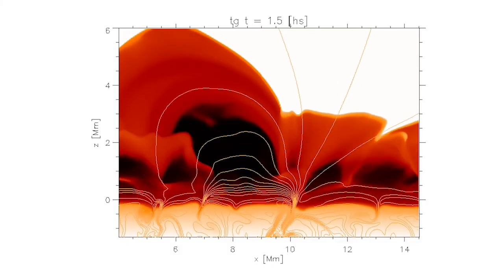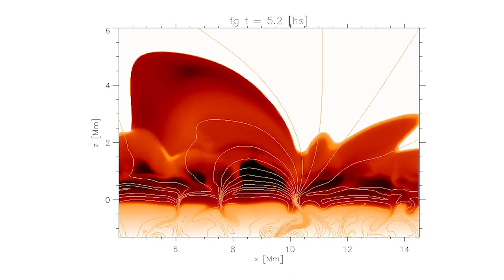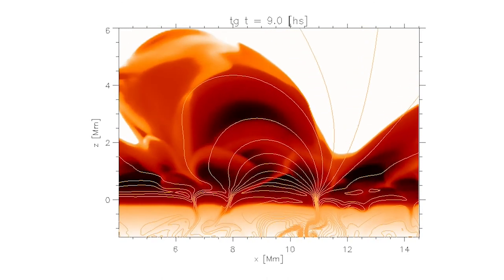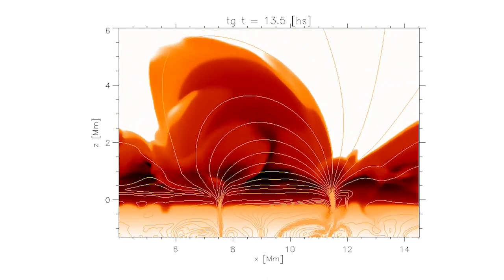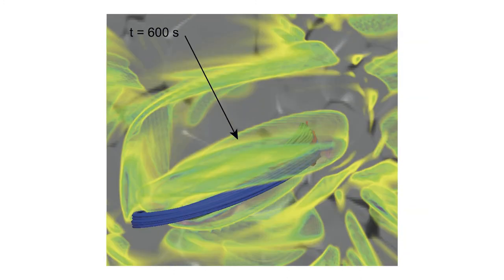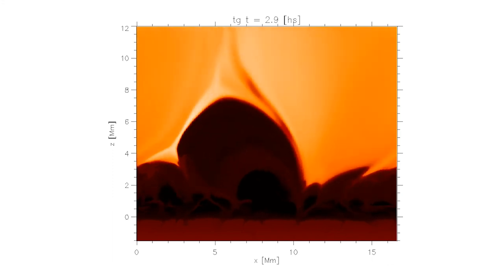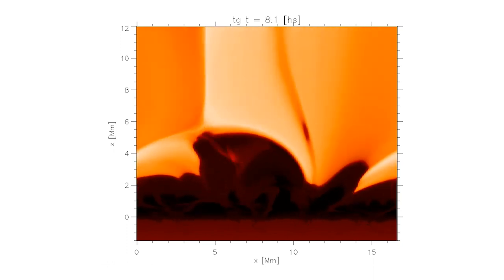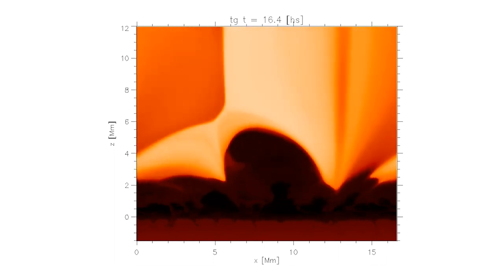Prof. Viggo Hansteen, RoCS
Interview with Prof. Viggo Hansteen, Rosseland Centre for Solar Physics, Universitetet i Oslo (UiO)